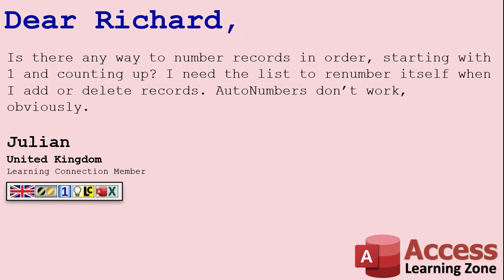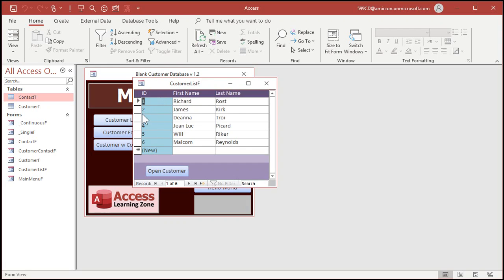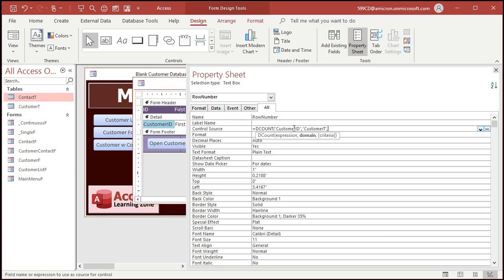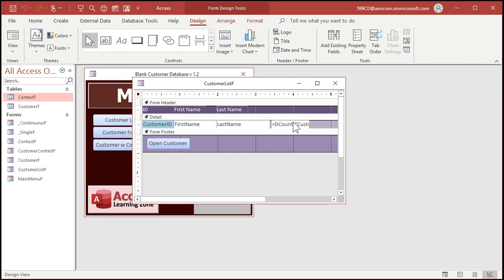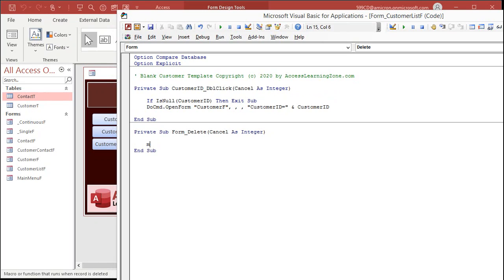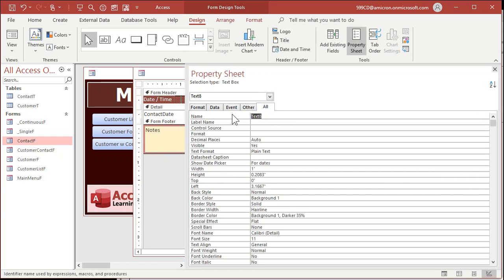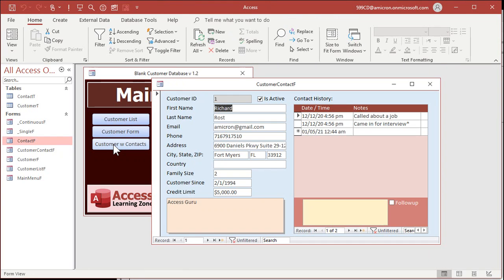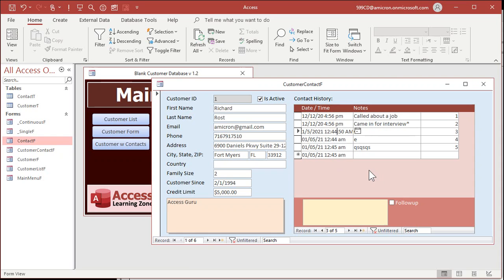Automatic Numbering of Records. Renumber Counter on Add, Delete. Row Numbers in Microsoft Access.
Learn how to have Access automatically number your records sequentially, starting at 1 and counting up. This is handy if you want to show a count of records. Renumber them when you add, edit, or delete records too.

LEVEL: Expert (DCount Function)

Julian from the UK (a Learning Connection Member) asks: Is there any way to number records in order, starting with 1 and counting up? I need the list to renumber itself when I add or delete records. AutoNumbers don't work, obviously.

BONUS FOR CHANNEL MEMBERS:
Silver Members and up get access to a 22 MINUTE EXTENDED CUT of this video. We'll modify the form so you can add a custom sort order that YOU can control, instead of relying on Access to number the records for us. We'll add a delete button, a renumber button, and buttons to move items up and down in the sort order.

WHAT DOES LEVEL MEAN:
My Access classes are divided into multiple levels. BEGINNER requires little working knowledge of Access. EXPERT assumes you know relationships and how to use functions. ADVANCED users know macros and events. DEVELOPER uses SQL and/or VBA programming.